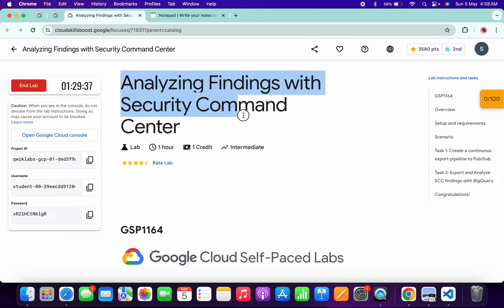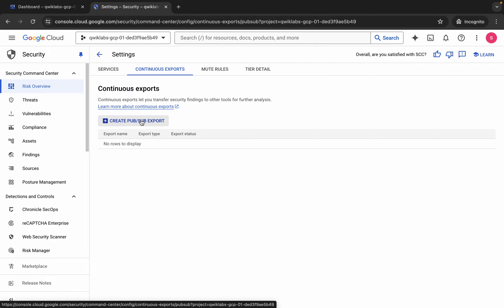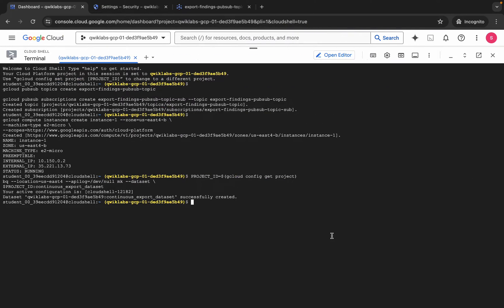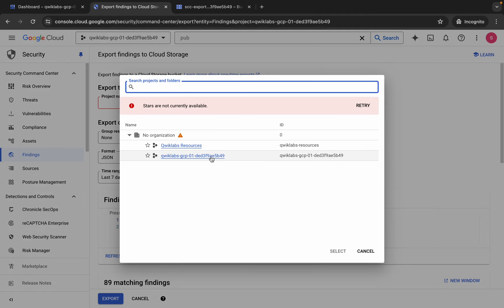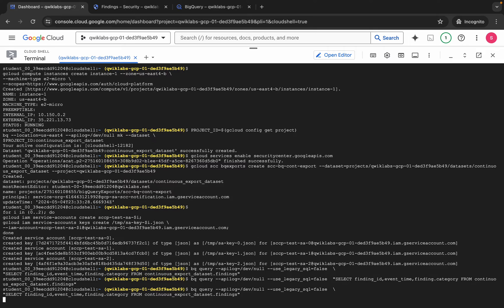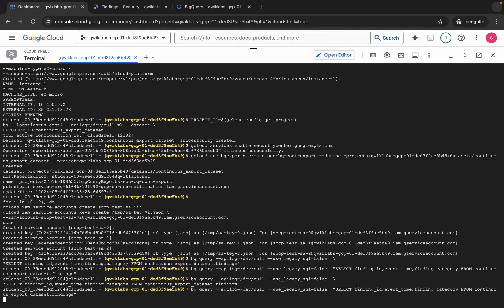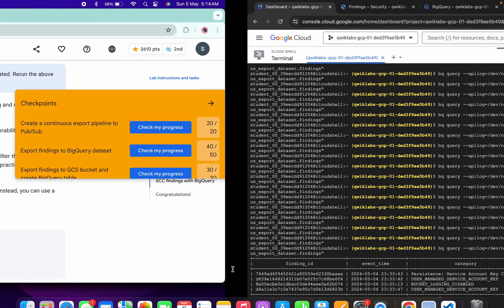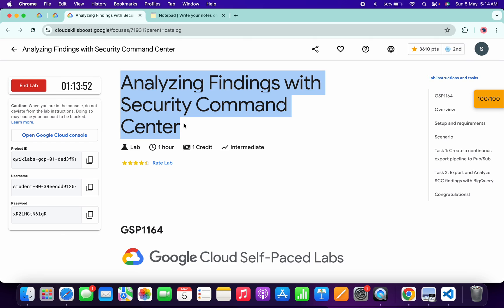[2024] Analyze Findings with Security Command Center qwiklabs GSP1164 [With Explanation🗣️]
gcloud pubsub topics create export-findings-pubsub-topic

gcloud pubsub subscriptions create export-findings-pubsub-topic-sub --topic export-findings-pubsub-topic